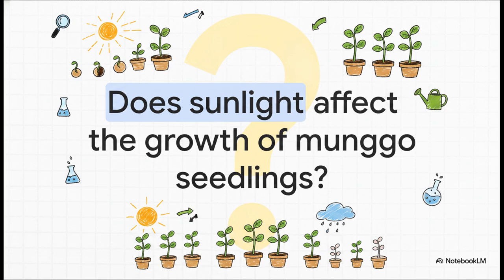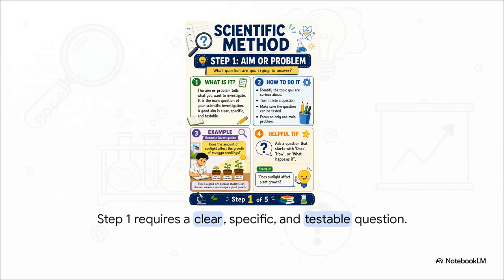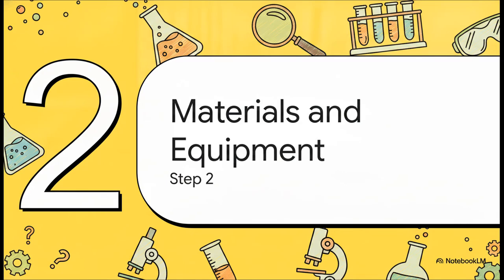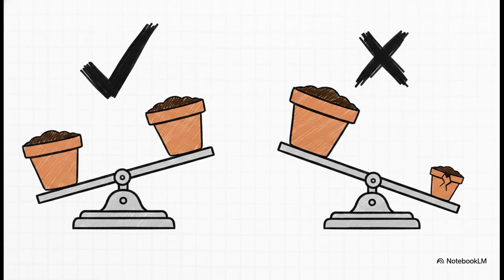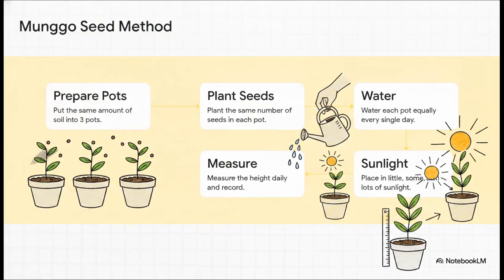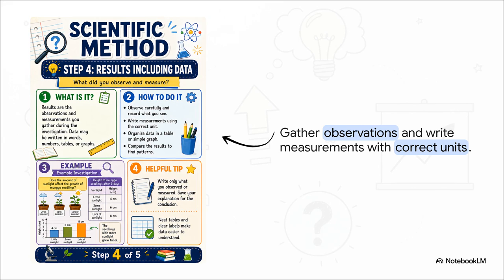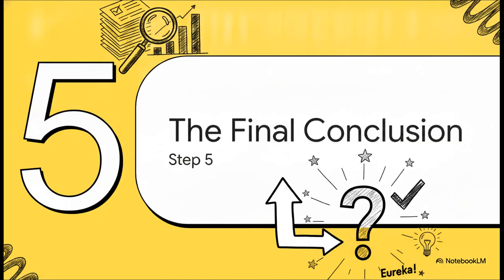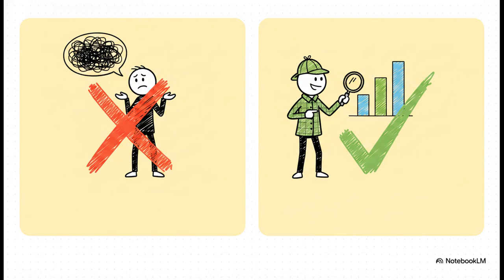Scientific Method made easy for you